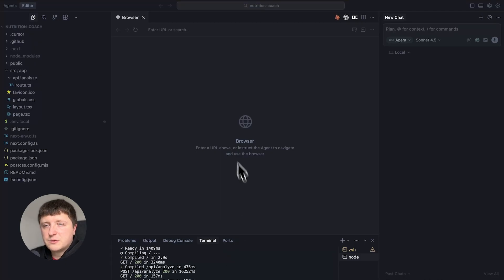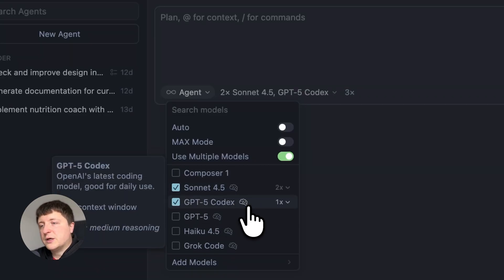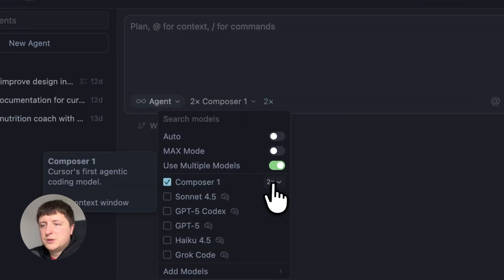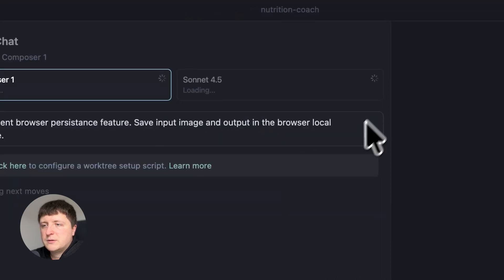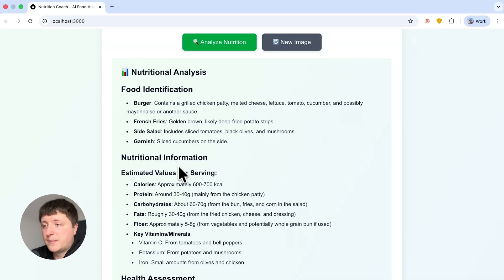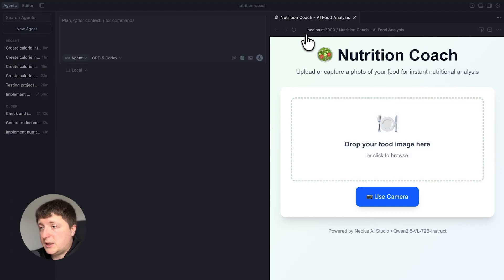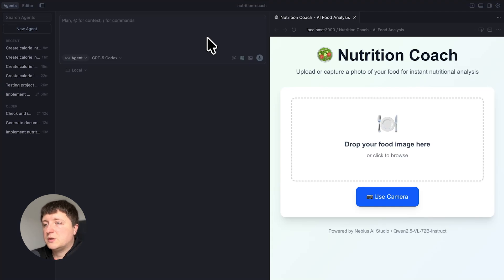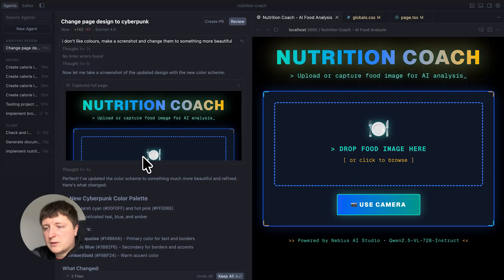Cursor 2.0 Explained: New Agent Mode, Composer Model, and Built-In Browser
Cursor 2.0 has just been released. Learn how to use its new Agent View, Composer Model, and built-in browser to code smarter with AI.

In this video, Denis Volkhonskiy, SWE Agent Advocate at Nebius Academy, walks through the new features and shows how they change the way developers work with AI.

What you’ll learn:
- Agent View: a new tab focused on AI agents and their tasks.
- Parallel Agents: run multiple models at once and compare their results.
- Composer Model: Cursor’s first in-house coding model that trades a bit of power for much faster execution.
- Built-In Browser: preview and test your app inside the IDE while the agent interacts with it.
- Real Example: Dennis updates a Nutrition Coach project to save data in local storage and improve its UI using multiple agents in parallel.

Chapters:
00:00 Cursor 2.0 update
00:18 Agent view
00:48 Run multiple agents in parallel
01:24 New Cursor model Composer 1
01:40 Composer 1 vs Sonnet 4.5 vs GPT-5
01:51 Trying Composer 1 in parallel mode
04:24 Browser in Cursor
05:27 Trying browser in practice
06:27 Other changes in Cursor 2.0

cursor 2.0, cursor ide, cursor ai, cursor update, composer model, composer 1, gpt-5 codex, sonnet 4.5, parallel agents, ai code editor, ai programming, agent view, built-in browser, agentic development, nebius academy, ai coding tutorial, ai developer workflow